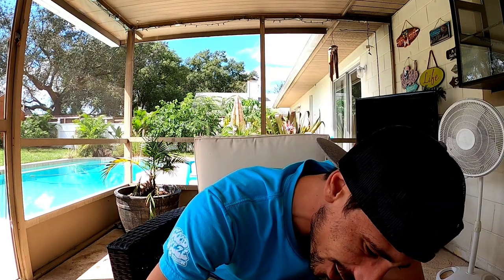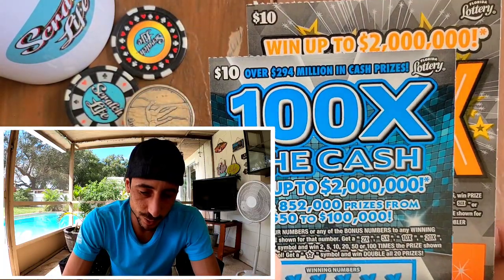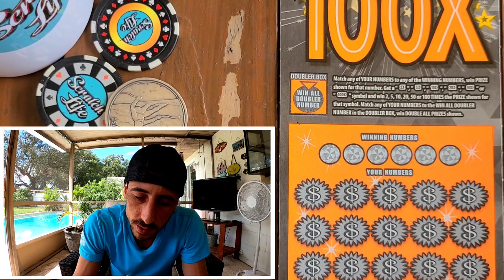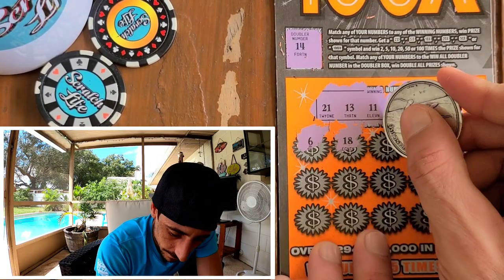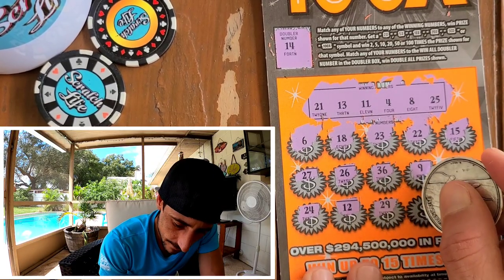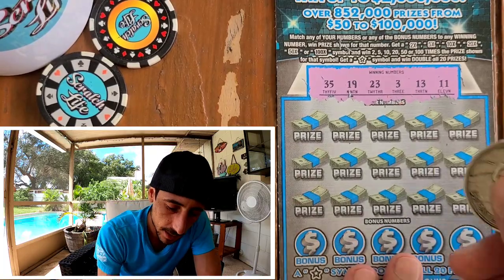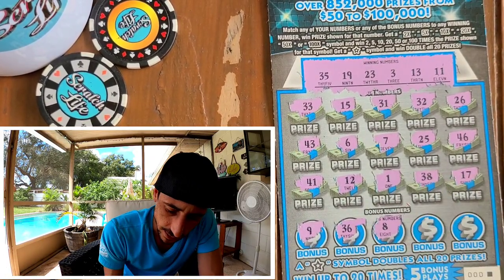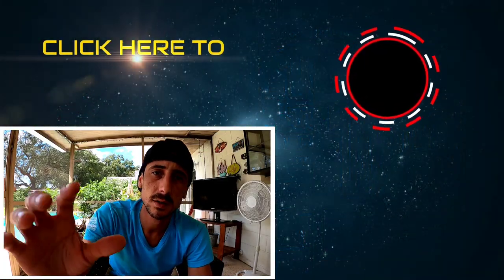Which 100X would You Pick? I got Both!!!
Bought 1 of the new 100X The Cash and 1 of the old 100X Scratch off tickets from the Florida Lottery!!
$20 Total,Watch This!!!